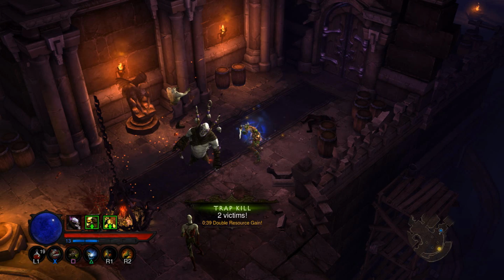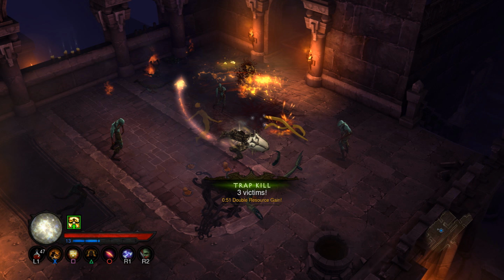Diablo 3 Reaper of Souls Console (PS4) First Impressions - A Look at the New Features & Gameplay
I had the chance recently to visit Blizzard Australia and get some hands on time with the new PS4 version of Diablo 3: Reaper of Souls. Got to try out the new 'Action Combat' changes and got some good info on the other new features coming in this edition of the game! In this video I share my first impressions & give an overview of the new features.

The New "Action Combat" Features

Lethal Traps
- 1 shot trash mobs
- Gives a boost to resource regen when you pull it off

Massacre Counter
- Now counts up as you get kills
- Every stage gives more bonus XP
- Bonus XP is awarded in a chunk at the end of the massacre
- Each milestone spawns a globe of nephalem glory

Environmental Destruction
- Breaking 5+ objects triggers it
- Move speed boost
- Bonus chunk of XP depending on the level of destruction

Other Changes

Graphical upgrade
- 1080p 60 fps on PS4
- 900p 60fps on Xbox One

Running Patch 2.0.5
- with new console features
- post anniversary buff legendary drop rates

Loot 2.0 Easy Allocation
- loot is intelligently predetermined and when any player picks an item up it'll automatically go to the correct player
- less time in menus

Character transfers
- can transfer same gen to same gen or across generations
- will be a prepatch around launch to save your old character for exporting

Nemesis system
- softcore, not in hardcore
- being killed by a trash mob upgrades it to a nemesis rare
- nemesis rare will invade people on your friends list
- if it kills your friends it can upgrade again
- max of 5 times before it retires to prevent it from becoming too overpowered.
- Killing it gives a loot explosion & sends a consolation prize to the prior victim via mail

Apprentice system
- in multiplayer your level will be temporarily boosted to the highest level party member.
- XP and loot will be scaled to you and you keep it

Some other fun facts:
- mixed local and online co-op
- lights on the PS4 controllers correspond to player color in game
- you will be able to play remotely on your PS Vita if you have the PS4 version
- PS3 and PS4 also get a Last of Us themed random rift with monsters inspired by the game
- playstation users also get a shadow of the colossus transmog armor set

More Diablo 3: Reaper of Souls guides!